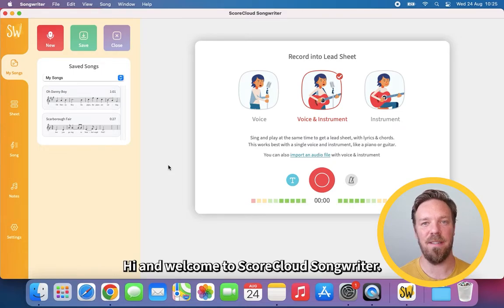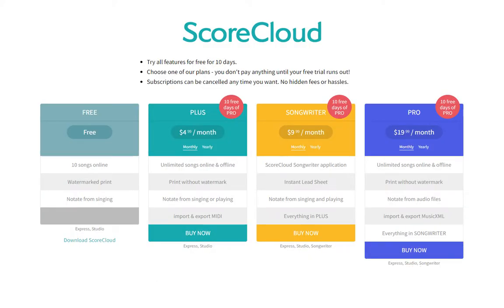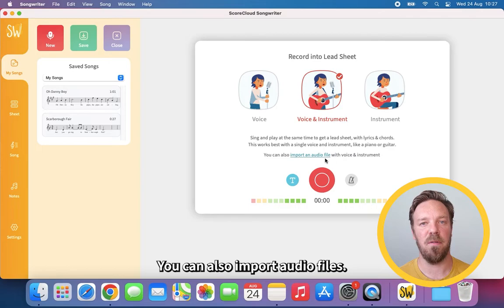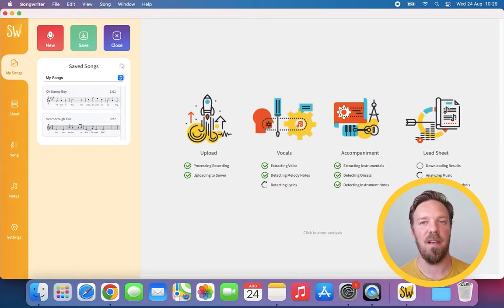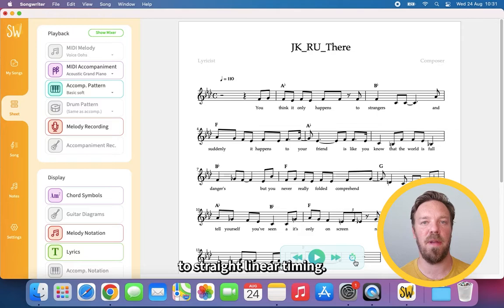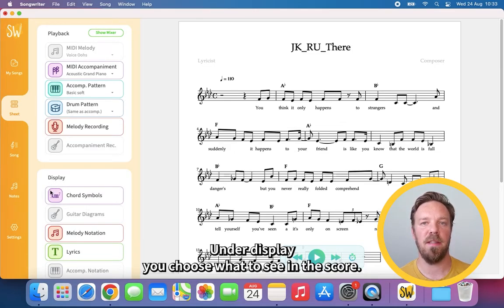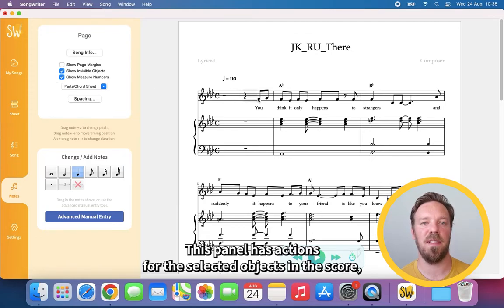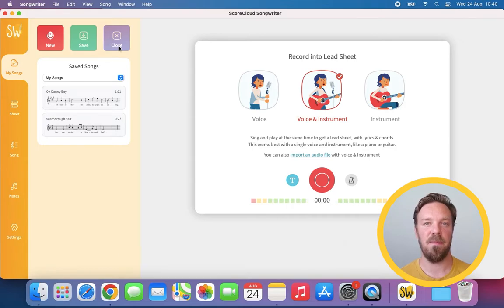Program Overview - ScoreCloud Songwriter Tutorial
We go through the program and explain what it does and how to find your way around.